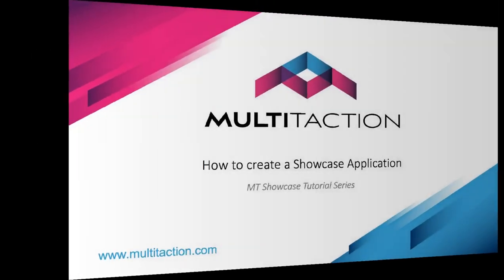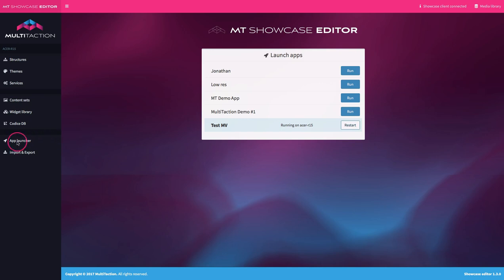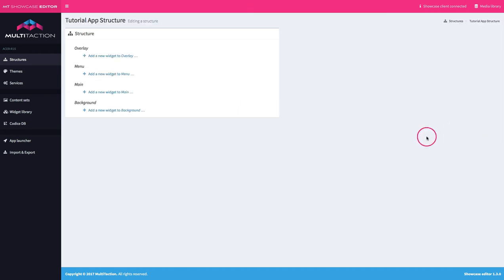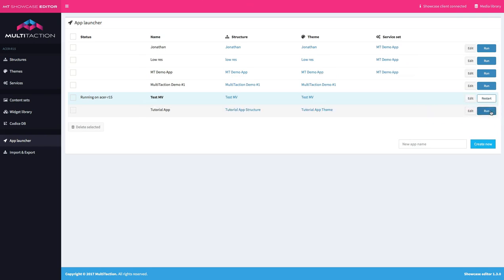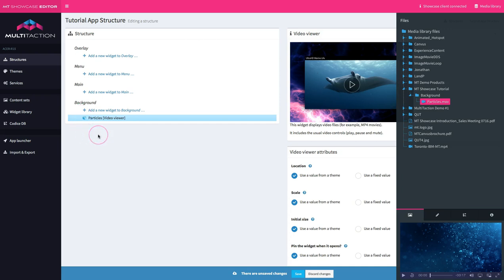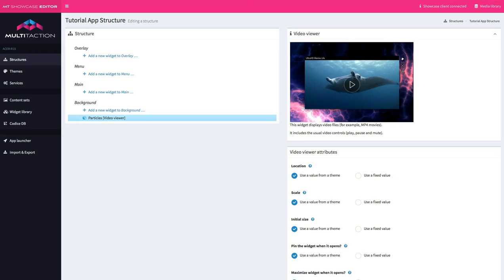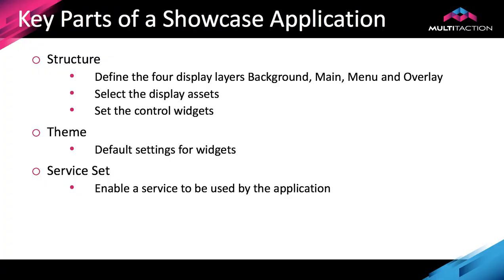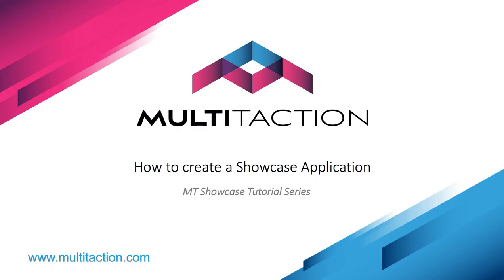MT Showcase Tutorial 2 - Creating an application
In this MT Showcase tutorial we cover the steps for creating a simple application.